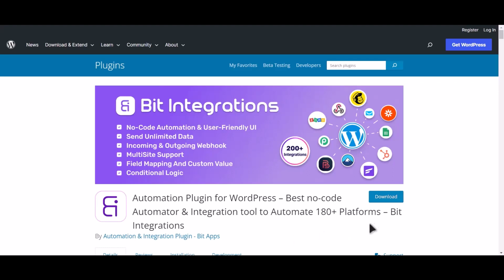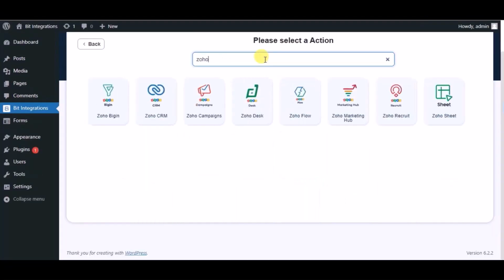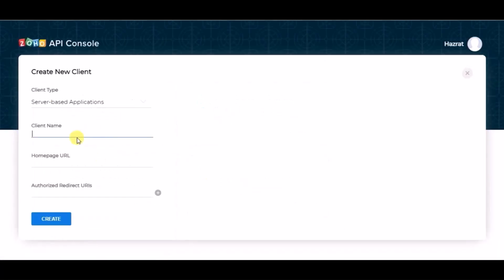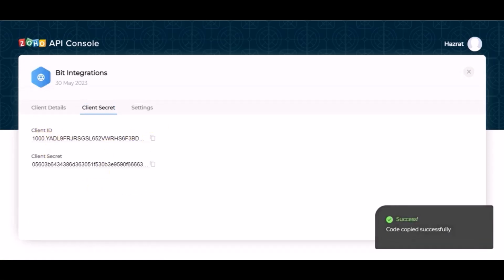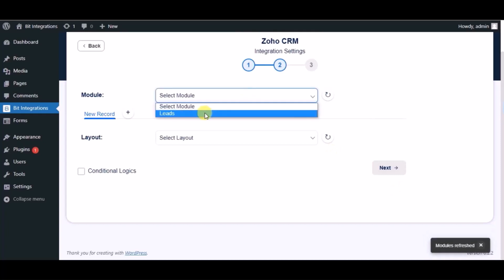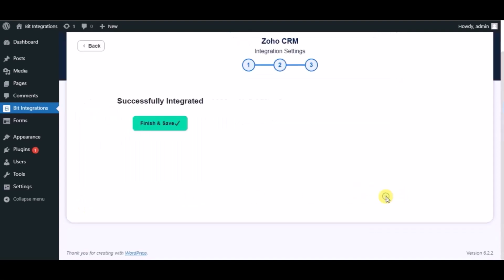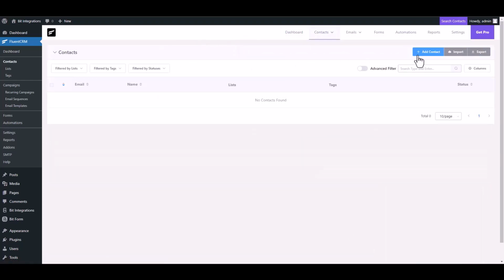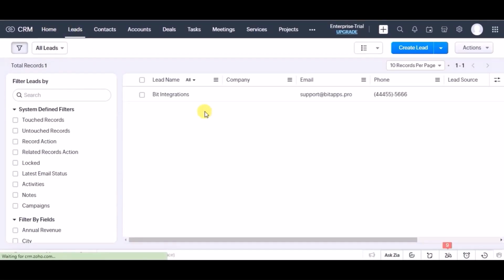Integrating FluentCRM with Zoho CRM | Step-by-Step Tutorial | Bit Integrations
🔗 Integrate FluentCRM with Zoho CRM | Bit Integrations Tutorial

📌 Discover the art of seamless integration! In this tutorial, we guide you through the process of integrating FluentCRM with Zoho CRM using the powerful Bit Integrations WordPress plugin.

Unlock the potential of efficient lead management and customer relationship building by seamlessly connecting FluentCRM with Zoho CRM. Learn how to automate workflows, capture leads, and enhance your CRM strategies with real-time data synchronization.

Key Highlights of the Tutorial:
✅ Step-by-step integration guide for FluentCRM with Zoho CRM using Bit Integrations.

Ready to optimize your CRM efforts? Join us in this tutorial to witness the capabilities of Bit Integrations and how it can transform your lead management and customer relationships with FluentCRM and Zoho CRM integration.

Elevate your lead management and customer relationships with FluentCRM and Zoho CRM integration! 👍